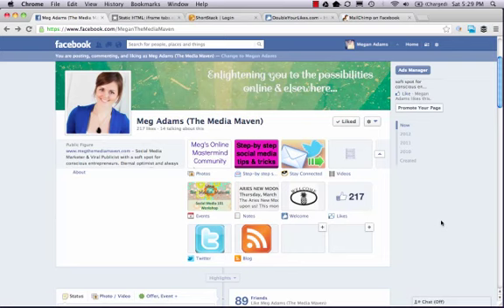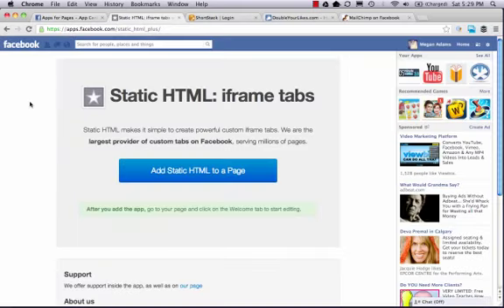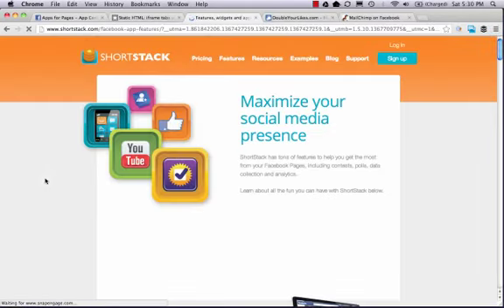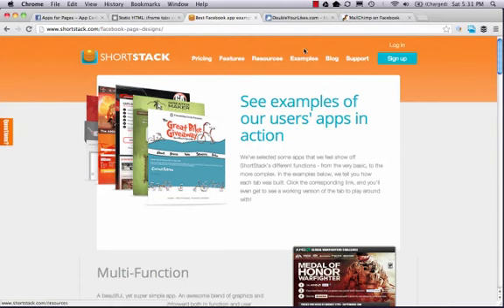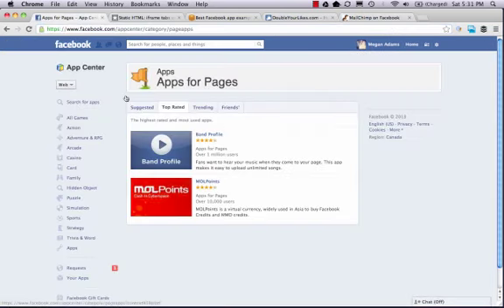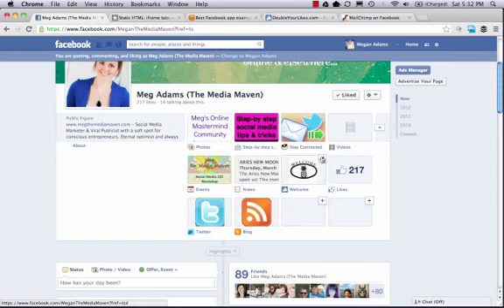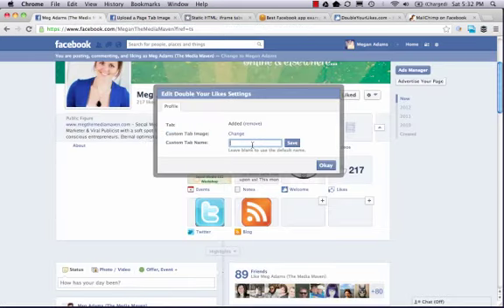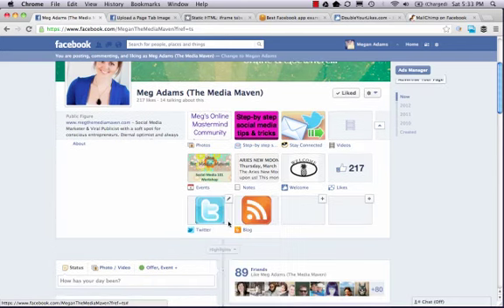How to change Facebook Business Page applications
-- Quick video tutorial on how to change/edit/add Facebook applications on your Business Page